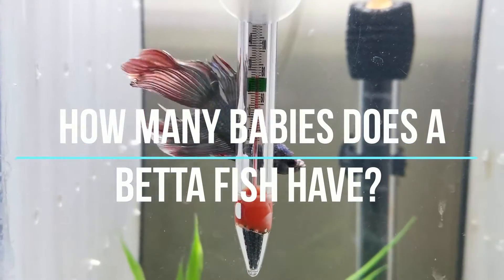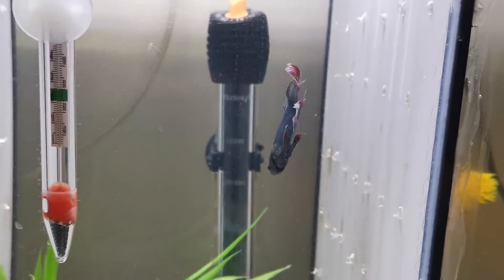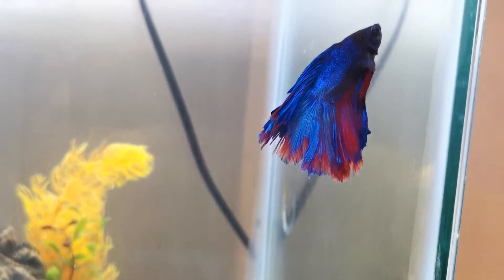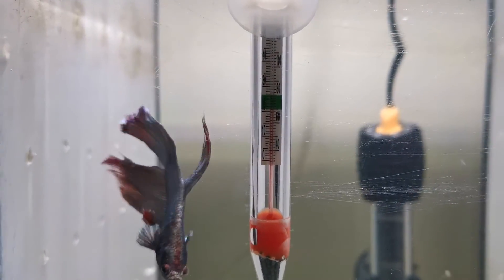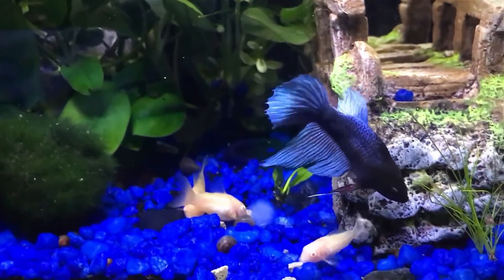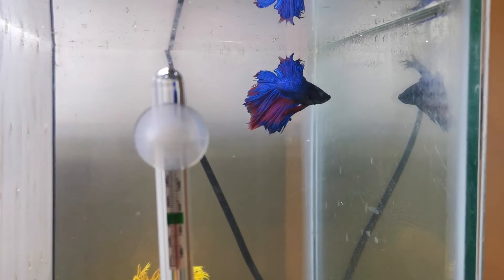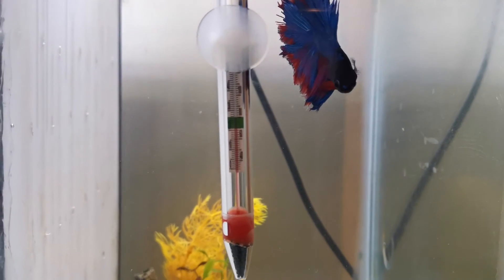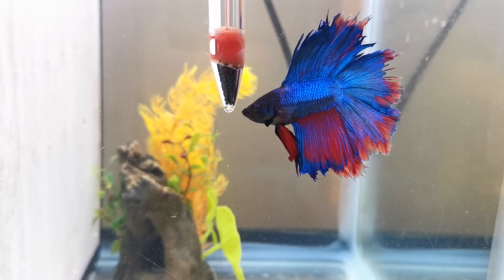How Many Babies Does a Betta Fish Have?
Betta fish are immensely fascinating creatures. You will find them in many varieties. Whether you're interested in breeding bettas. Or you are simply captivated by the betta life cycle. Here is everything you need to know about betta fish eggs.

Bettas lay almost 30 to 40 eggs during each spawn. Some bettas can lay up to 500 at a time. However, it largely depends on the condition of the mating pair and environment.